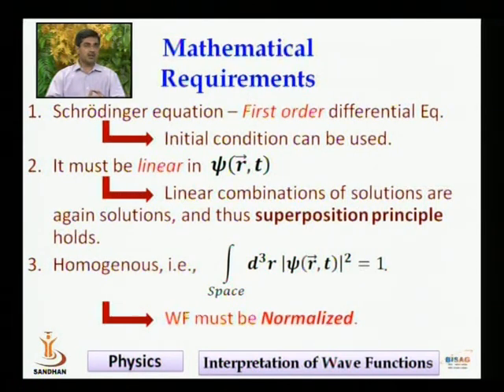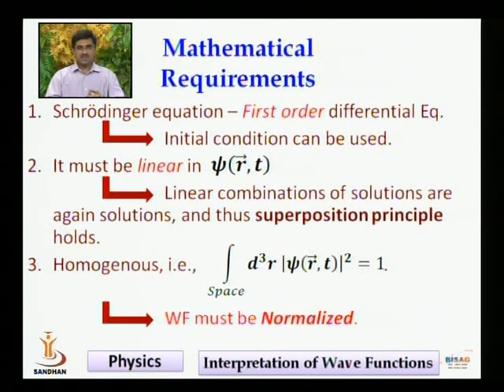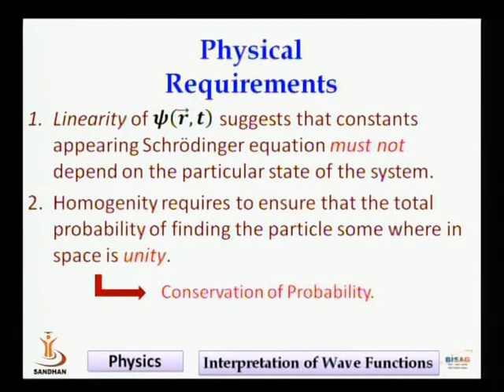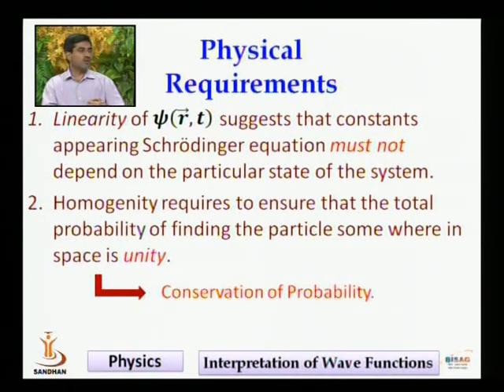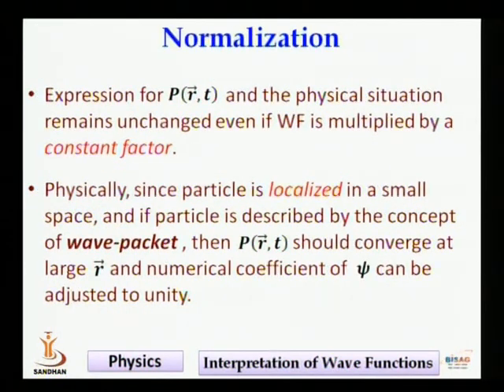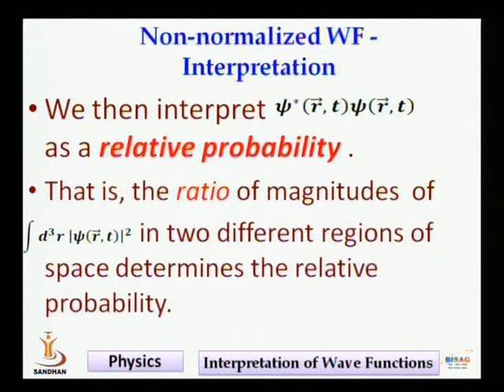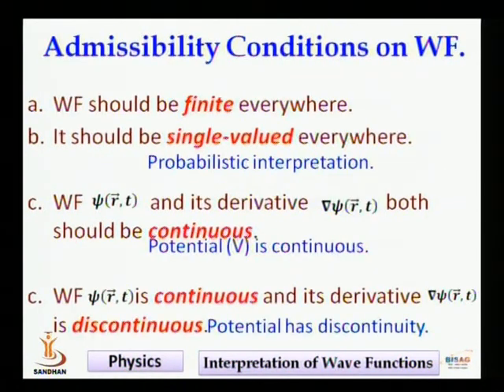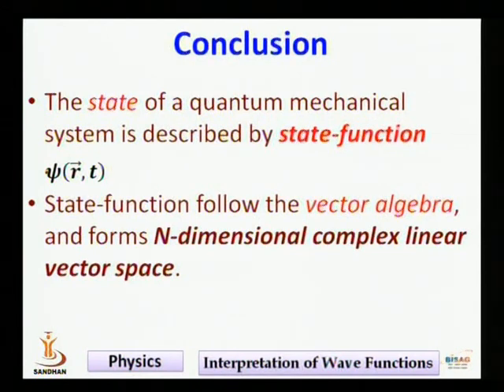Interpritation Of Wave Function 3